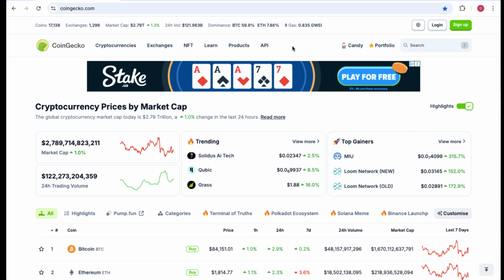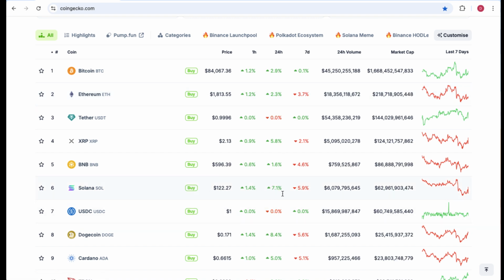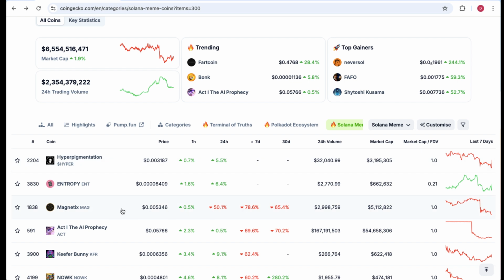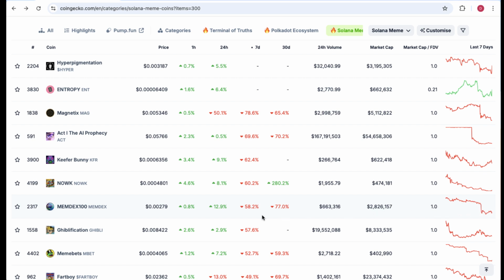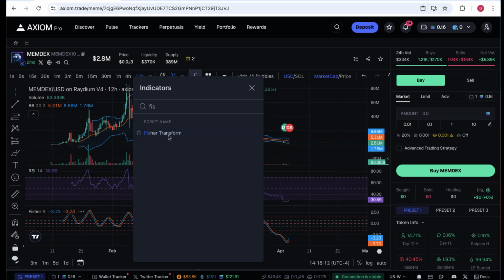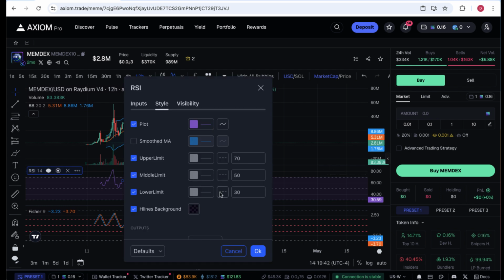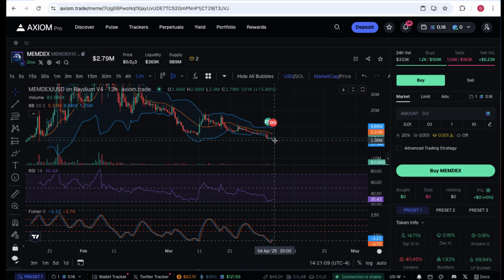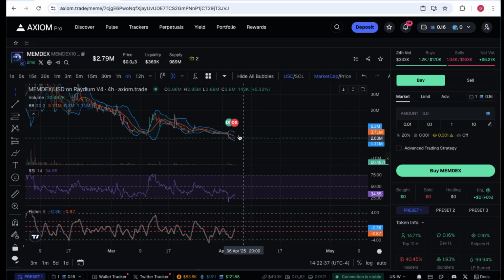TOP SECRET MEMECOIN TRADING METHOD 2025